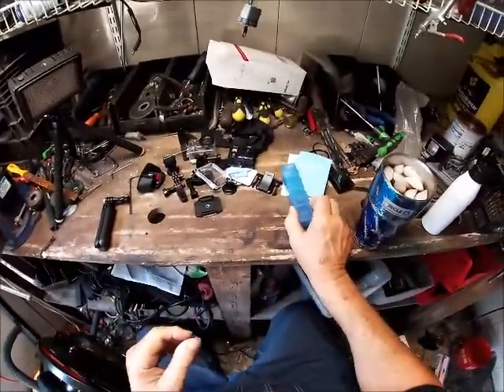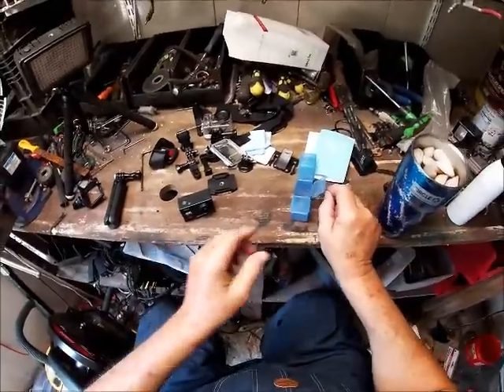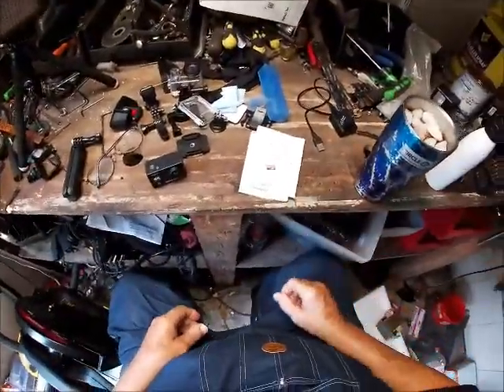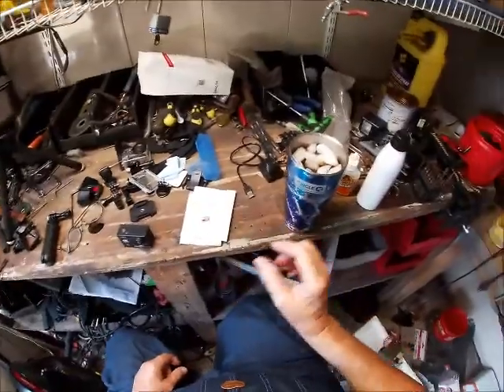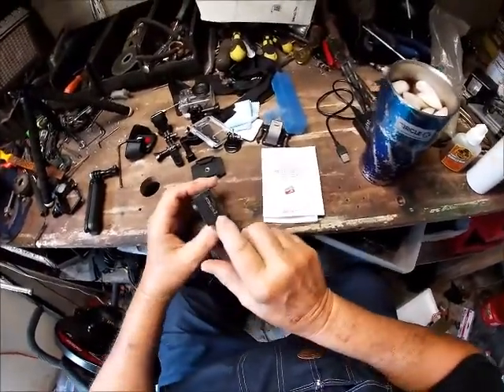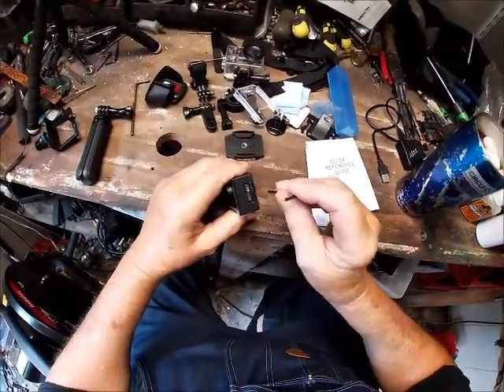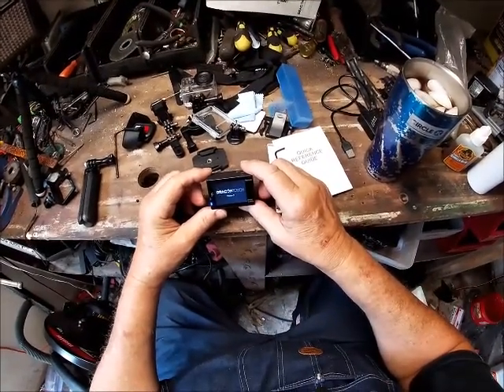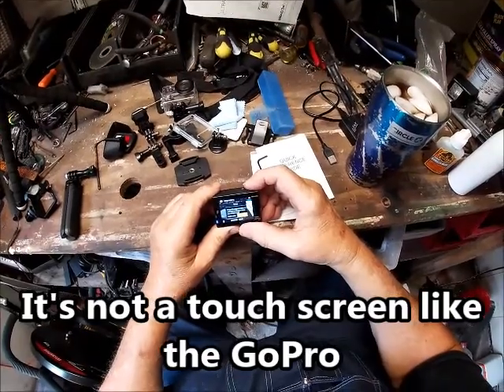GoPro Verses Dragon Touch From The Dumpster & Betty Boop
Got a Micro SD card for the dumpster Dragon Touch camera and have been comparing it to the GoPro. It is a lot more user friendly than the GoPro. The images and the audio is just as good as the GoPro if not better. I welcome your comments so you be the judge.